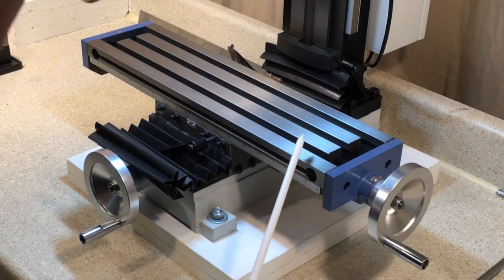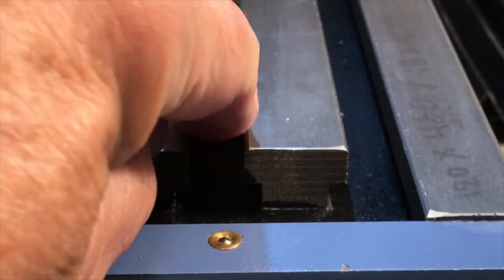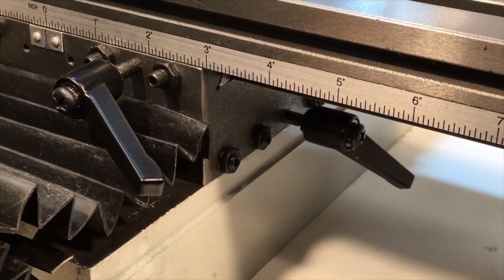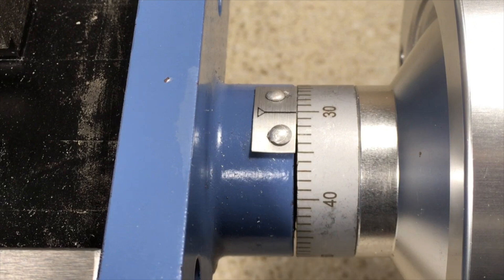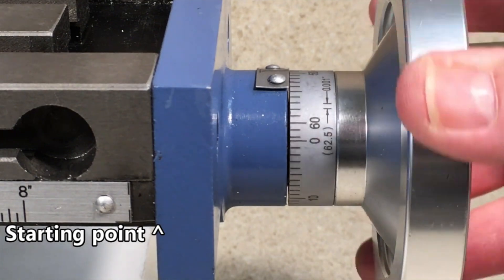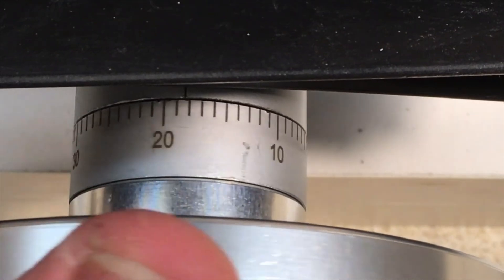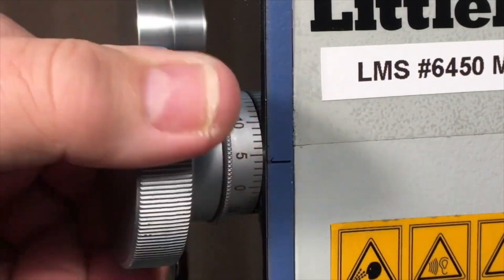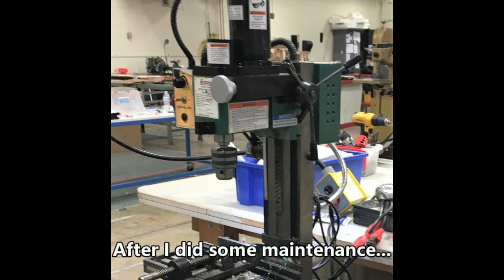Model 6450 Mini Mill pt3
Frank Hoose provides a comprehensive overview of a HiTorque 6450 mini mill from LittleMachineShop.com

The 6450 Mini Mill is the best in its class. It has the most power, the most torque, the most features and upgrades, and the largest table in its class. It is also proof that all mills are not the same.
 - A 500-Watt brushless spindle drive motor and belt drive (no gears)
 - LED display clearly and elegantly organizes the key controls for the mill.
 - A 3-axis tablet display DRO connected via Bluetooth to magnetic scales